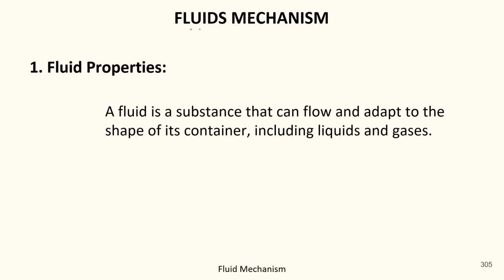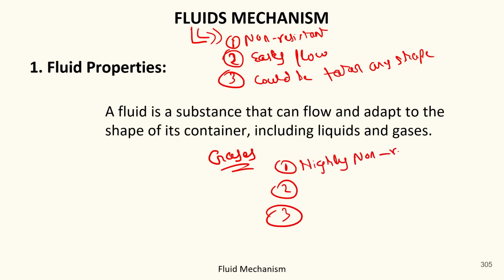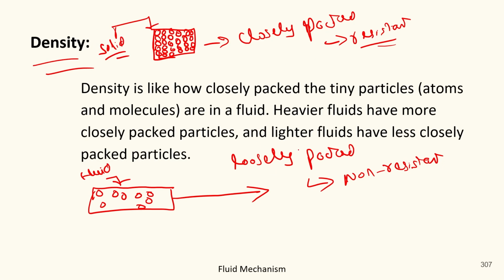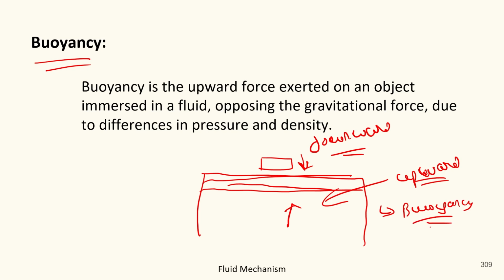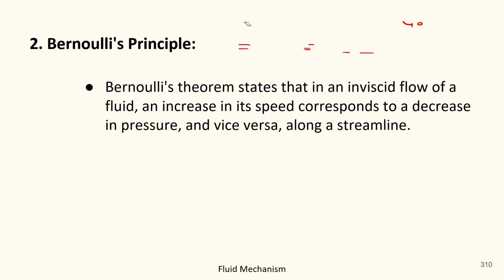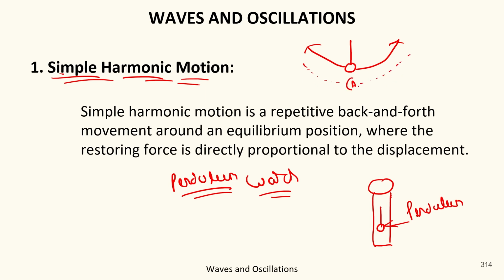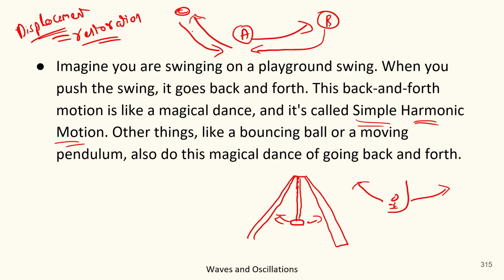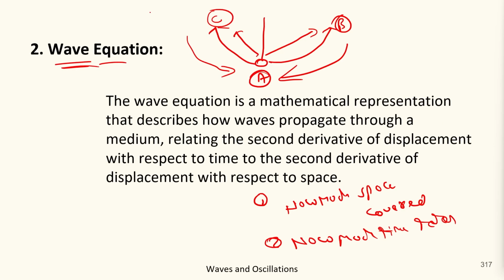GA General Science Chapter 6 Fluid Mechanism, Wave....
Title: GA General Science Chapter 6 Fluid Mechanism, Wave and Oscillations Part 5

In this video,we have discussed fluid properties,Bernoullis principle and practicle applications of them

📡 Key Features:
Syllabus-based Content